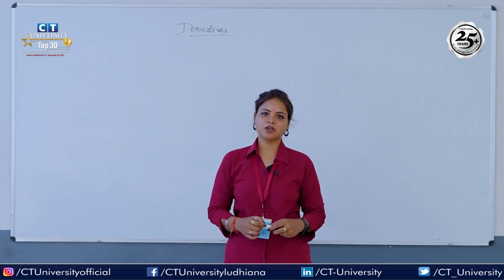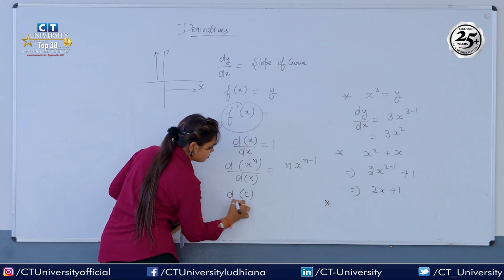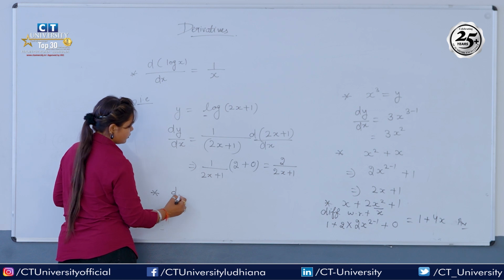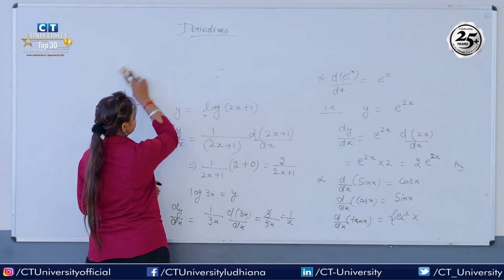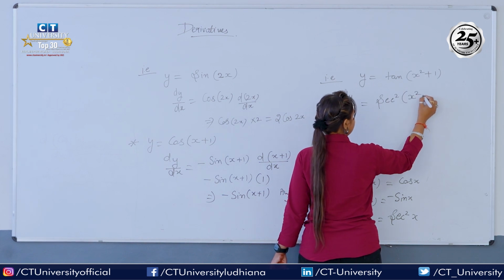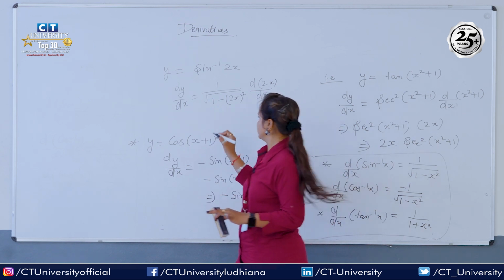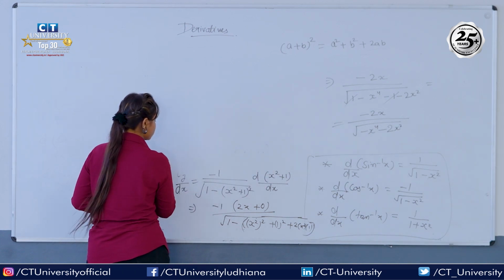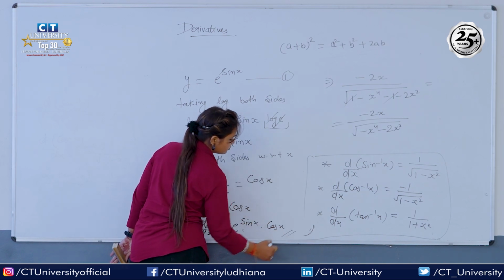Mastering the Art of Derivatives: Insights from Sushmita Sharma || CTU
Derivatives are fundamental concepts in calculus and mathematics that represent the rate of change or the slope of a function at a specific point. They provide a way to measure how a function's value changes as its input, or independent variable, changes.